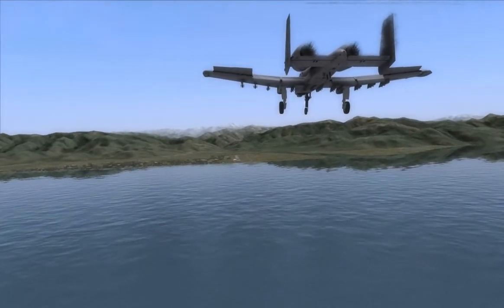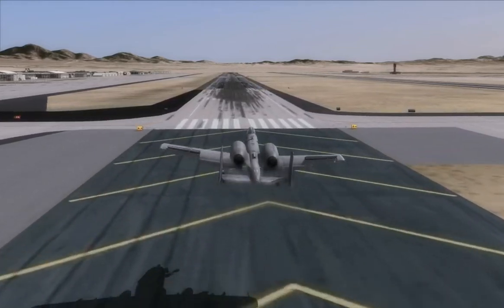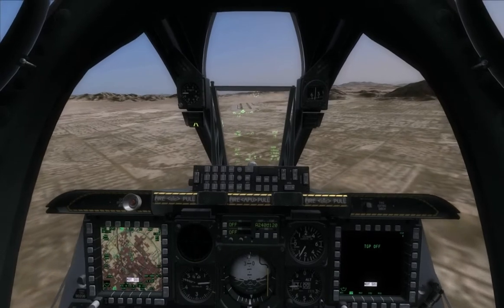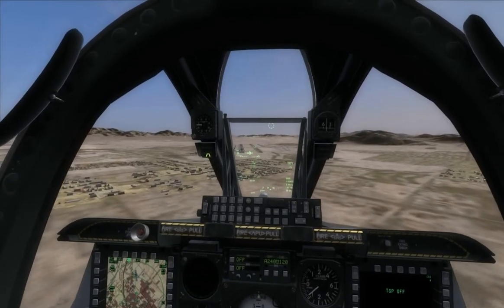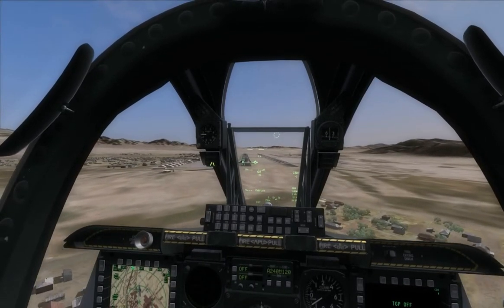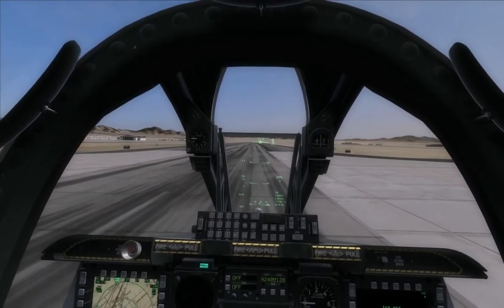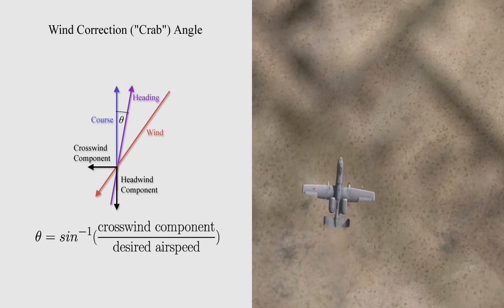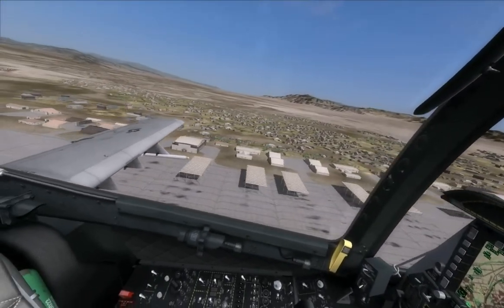DCS A-10C Landing Fundamentals (Part 2)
Here is part 2 of the landing fundamentals guide I made for players of DCS A-10. As before, it tries to be as newbie-friendly as possible but I do include some more advanced info for those who are interested. Part two covers the following:

- Wind correction ("crab") angle and sideslip
- How to do a crosswind landing and execute a sideslip.
- How to calculate crab angle.
- Aborted approach.

Remember, this is the open beta, so anything you see here is subject to change. You can prepurchase and gain beta access .